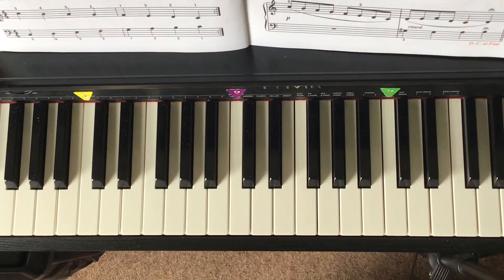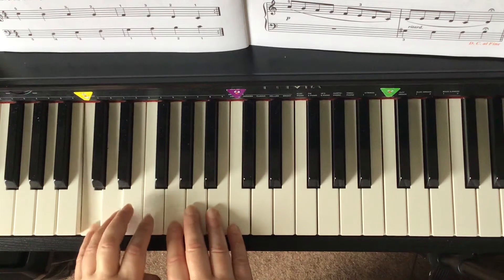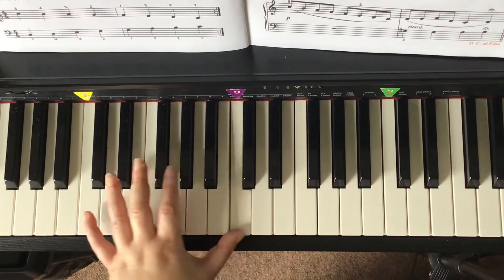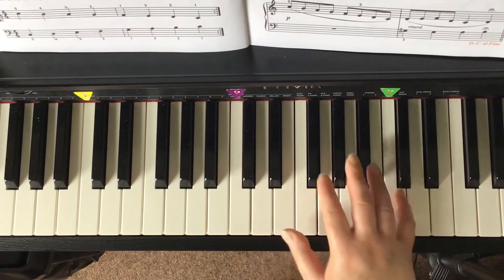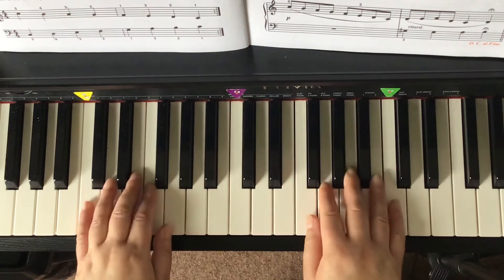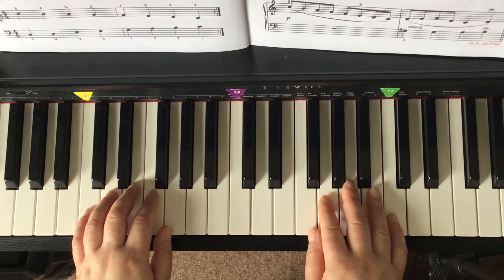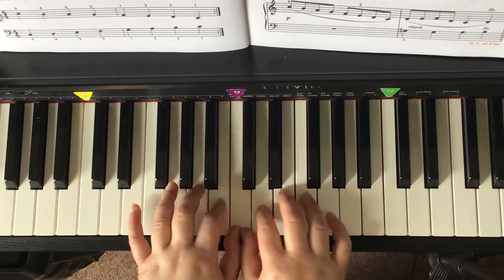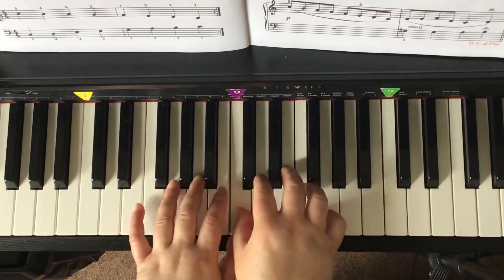More About the C Major Scale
Alfred’s Basic Piano Library, Prep E Lesson Book, page 32